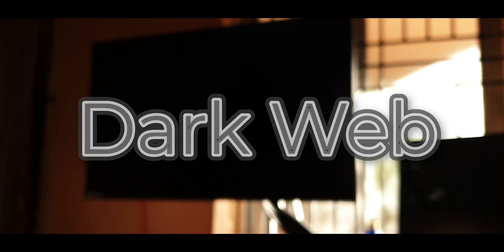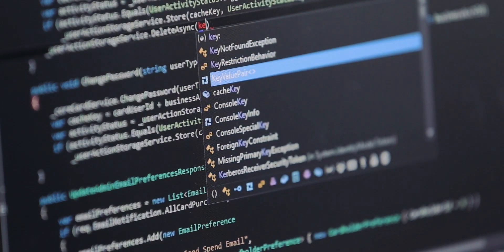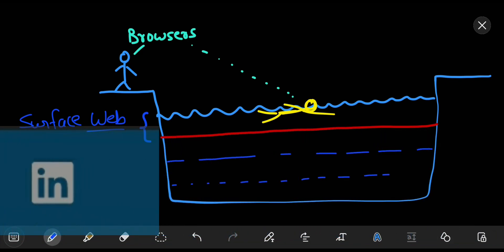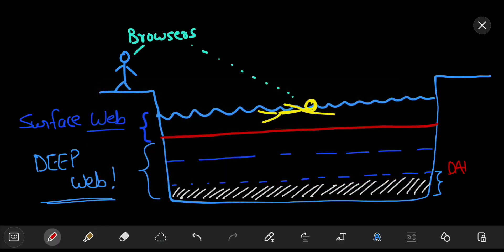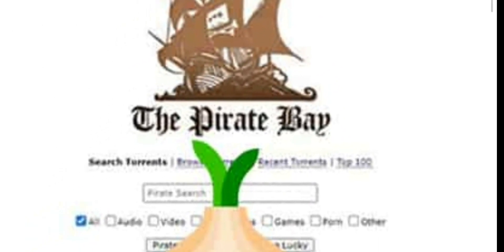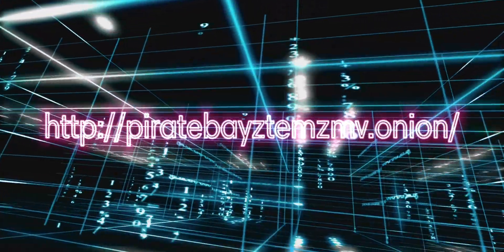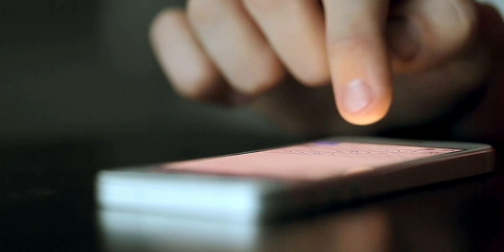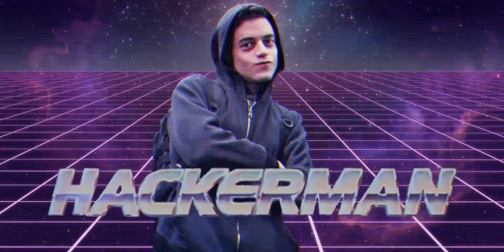Deep Web vs Dark Web - What really are they? 🌐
You may have heard the terms deep web and dark web, but do you know what they really are? what do they actually mean? Let's talk about these things in simple words in this video.

The Video Gear I use:
1. Camera: (Galaxy note 8/9 on pro video mode)
2. Wide-angle Lens
3. Primary Tripod
4. Flexible Tripod
5. Main Video Light
6. Background RGB Light
7. Light holder
8. Microphone
9a. Mic holder arm
9b. Secondary Mic holder
10. USB Ring Light
Cheers!